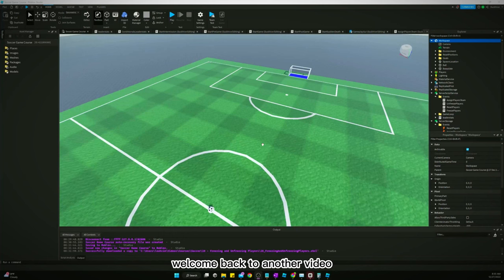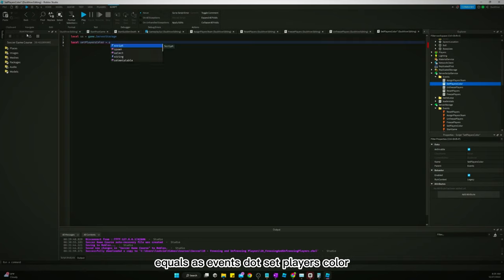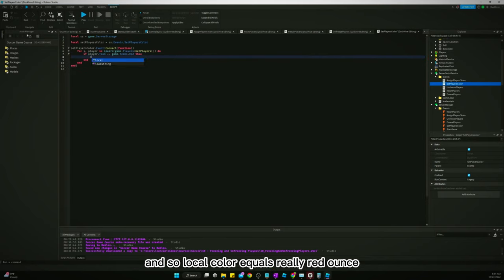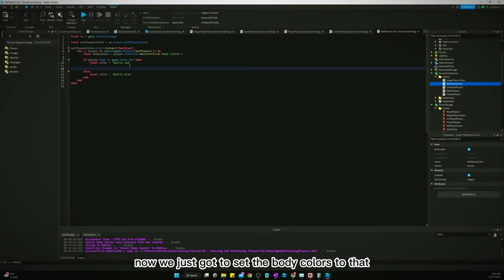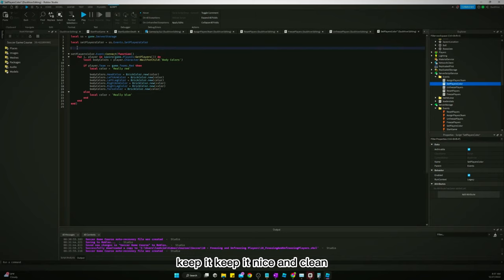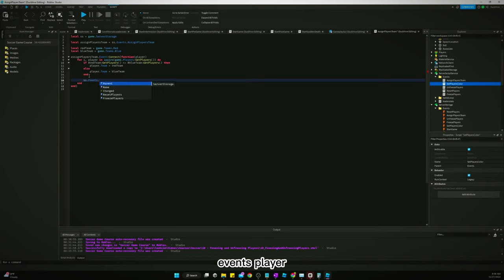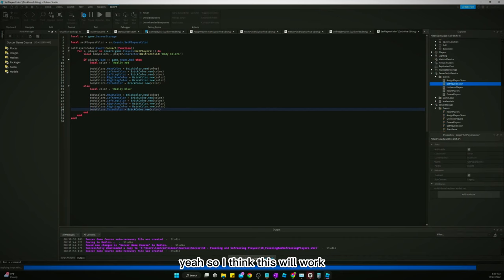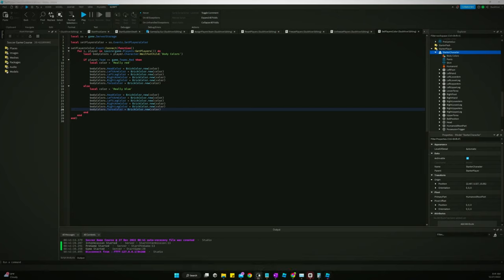How to Make a Soccer Game in Roblox Studio || Part 11 - Changing Body Colors